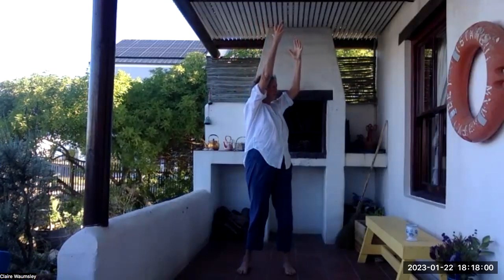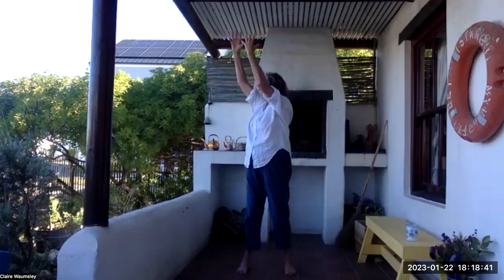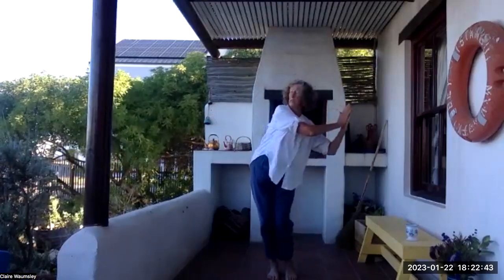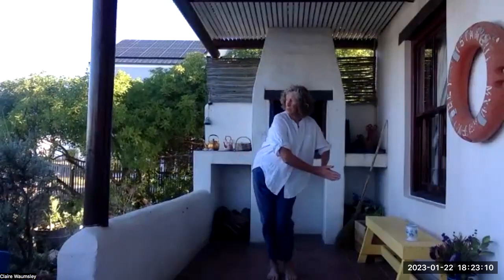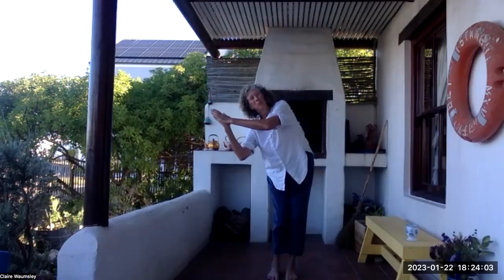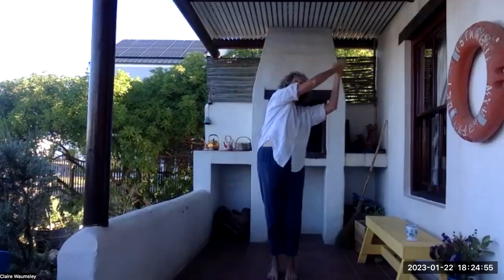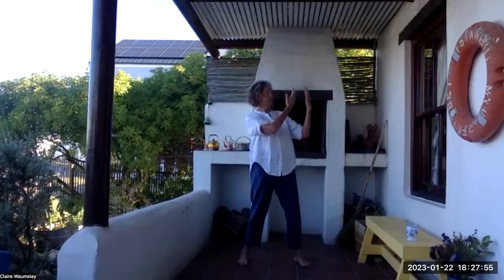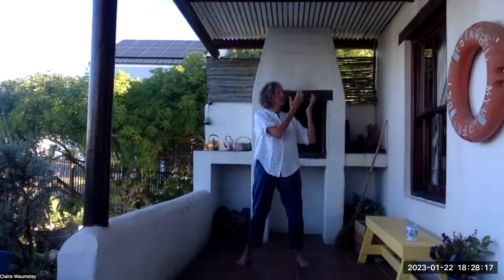Qigong with Claire Waumsley. Enter the dragon.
The spiraling and swimming movements of the dragon enhance the resilience  of the spine and our internal organs.
Resilience:  the result of good strength plus flexibility increases our longevity and but as importantly the quality of our lives.
I love these movements and have personally benefited  from practicing this set at age 75 , it remains one of  my essential ongoing health and happiness routines.